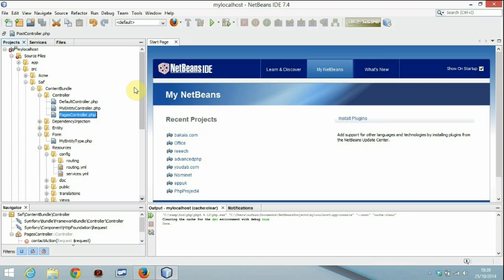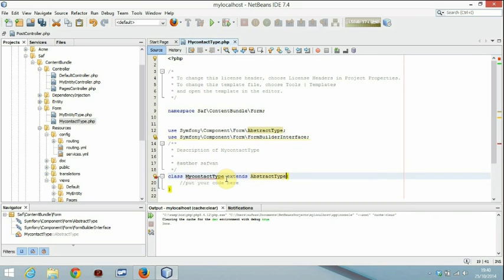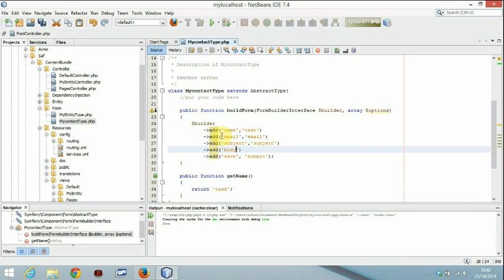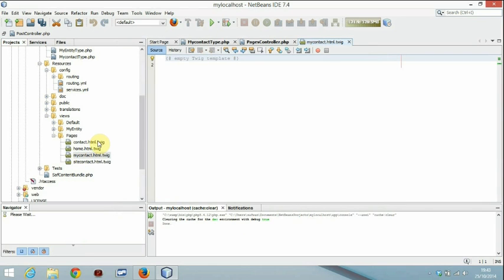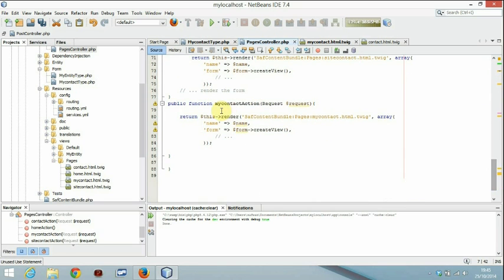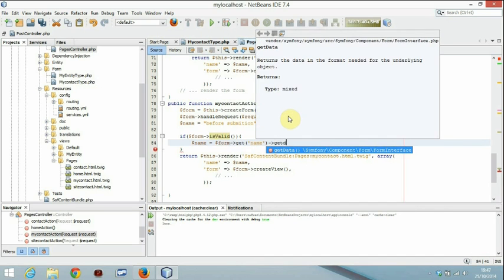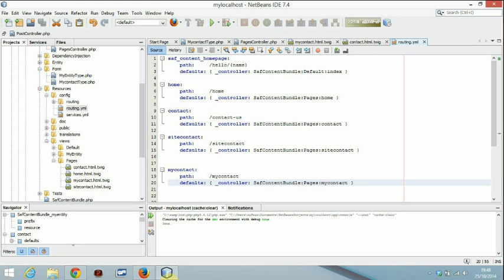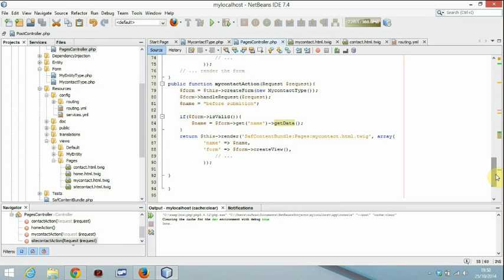Symfony forms part 3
Creating forms in symfony using the form type method. The most advised way to create your forms in symfony because forms can be reused anywhere in the application.